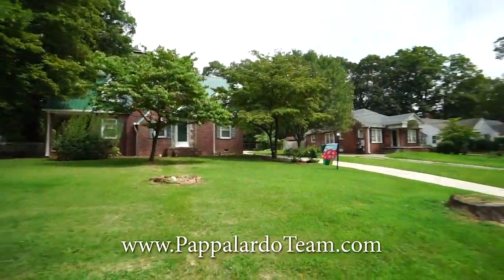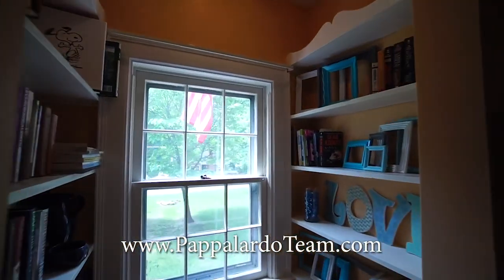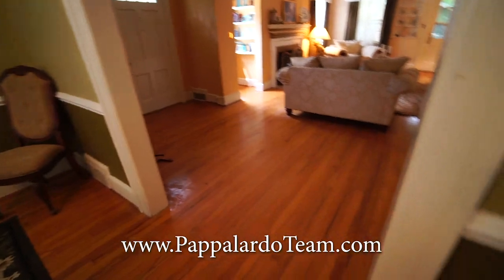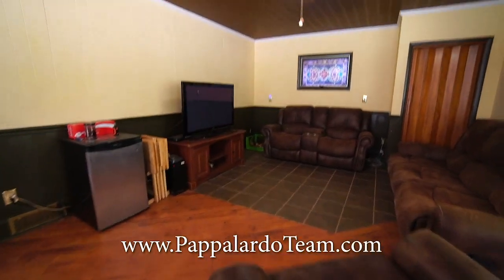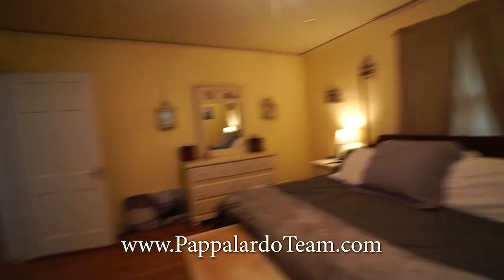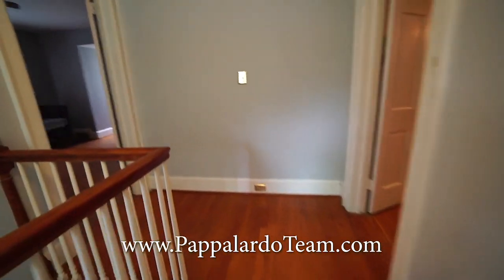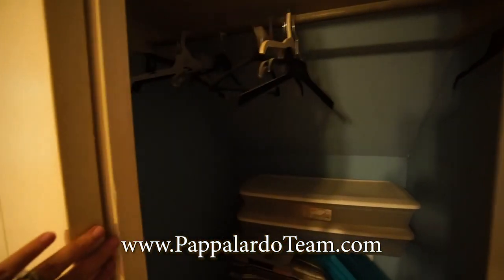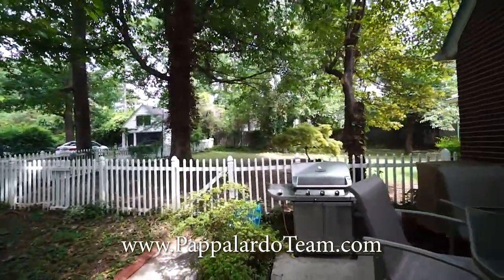Home for sale in High Point - 515 E Farriss Ave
Charming 3BR/2BA home w/ tons of living space! Enjoy the living rm w/ fireplace & built in shelves. Master on main level! Formal dining rm, Kitchen w/ granite counter tops & movable island. Breakfast area & den on back of home. Full bath w/ stand alone shower on 2nd. 2 Lg bedrooms upstairs w/ great storage. 2 Spacious porches on either side of home. Fully fenced backyard. One car detached garage & dog run. Home is located near restaurants & I-74. Roof less than a year old, HVAC 1 year old.